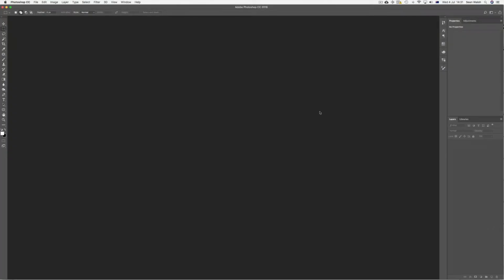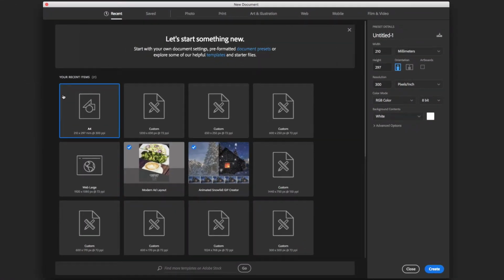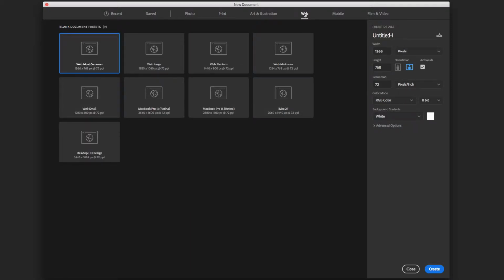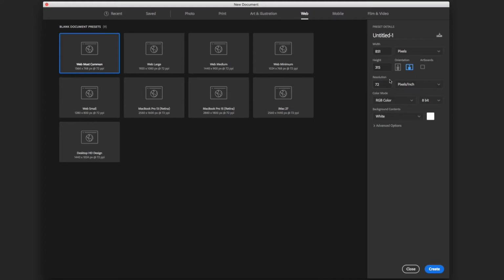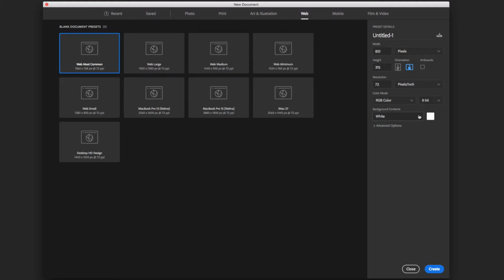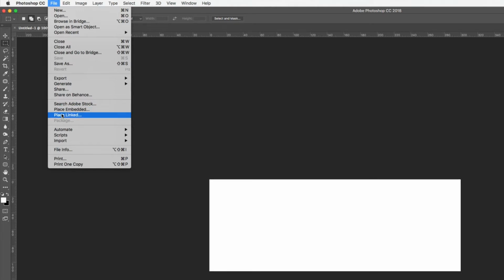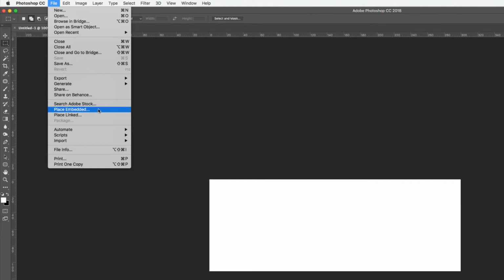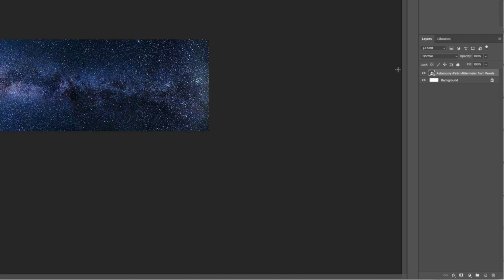3. Photoshop Training Recap_New Document Setup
This Photoshop training video looks at how to setup a new document to a specific size – for a Facebook business banner. We consider the dimensions and resolution of the image when establishing the new file. Adding content to the new document by placing another image into the file is also covered.